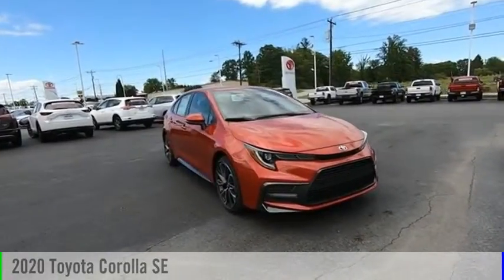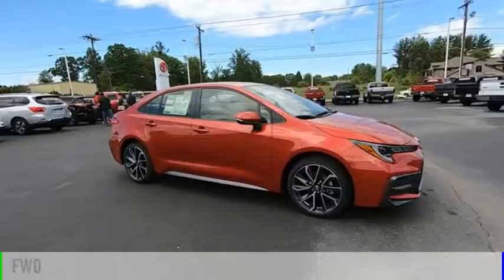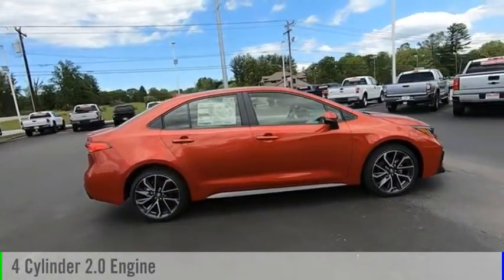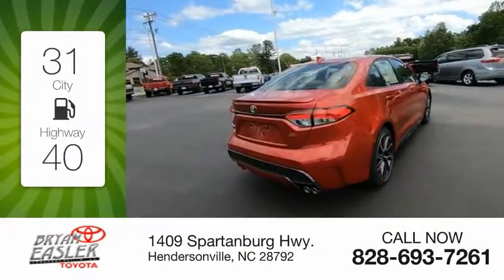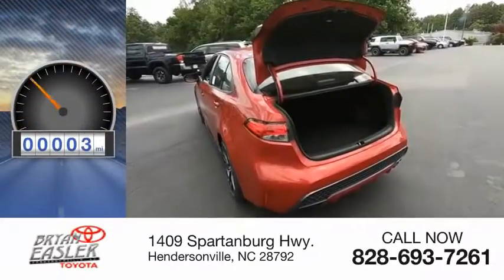2020 Toyota Corolla Hendersonville NC 20C0023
2020 Toyota Corolla SE

1409 Spartanburg Hwy.